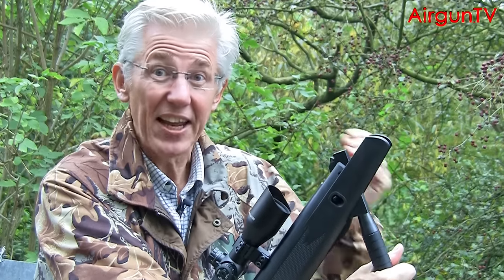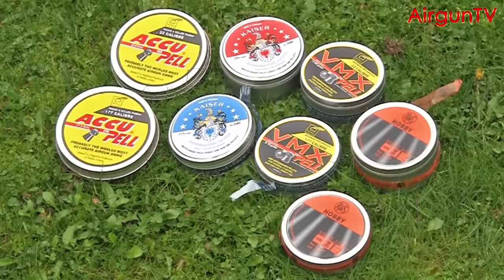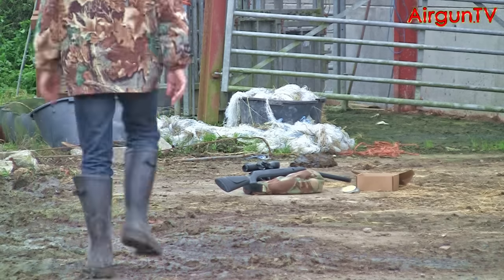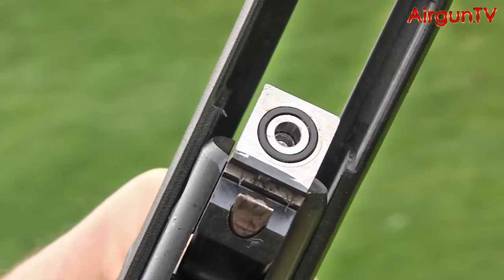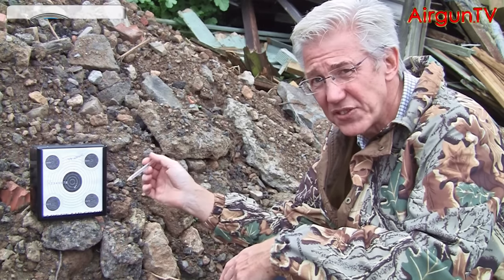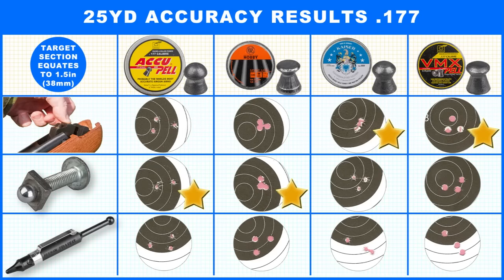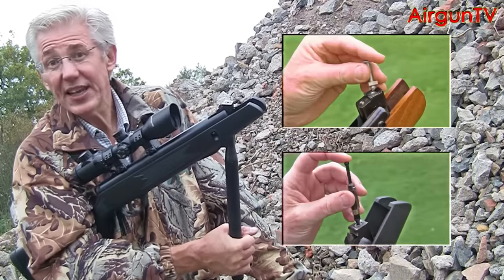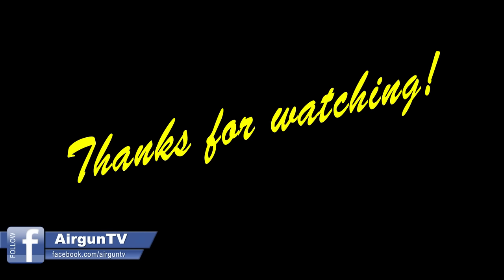PELLET SEATING - boost performance of .177 & .22 air rifles?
Will pellet seating boost the power of your airgun, or make your air gun more accurate? With a Beeman PellSeat tool and  a DIY pellet seater made from a nut, bolt and BB, Nigel Allen undertakes hours of testing with four brands of pellet – each in .177 and .22 – and two break-barrel springer rifles in an attempt to see if a pellet seater is better for inserting your ammo into the breech than… well, a thumb!

Diabolo pellets tested are: Webley AccuPell, RWS Hobby, Rangemaster Kaiser and Webley VMX – each in .177 and .22.

Power readings are taken via a Combro Cb-625 speed meter to assess muzzle energy with and without the pellets seated, and accuracy is checked at 25 yards with seated pellets and those pressed in by just a thumb!

The rifles used are a .22 calibre Webley VMX OS Quantum and .177 Feinwerkbau 124 Sport. It’s a lot of shooting… and as the results start to unfold throughout this short film, they may even raise a few eyebrows.

If you’ve experimented with pellet seating, post a comment to let AirgunTV viewers  know your findings. I might try this slick pellet seating tool, in the future, which I’ve found for sale on Amazon (associate links):